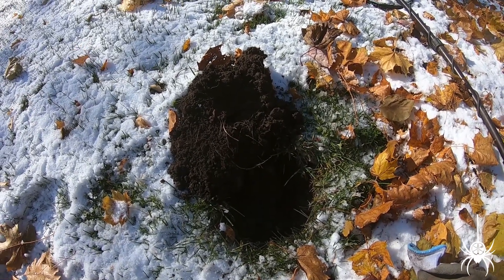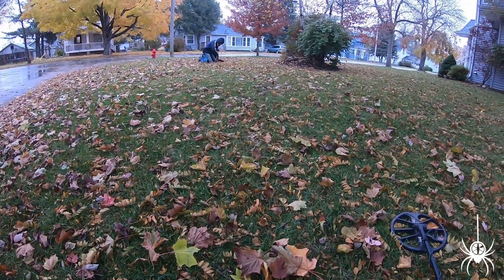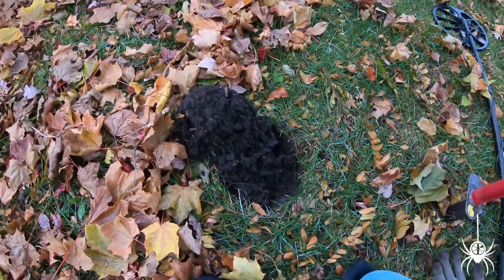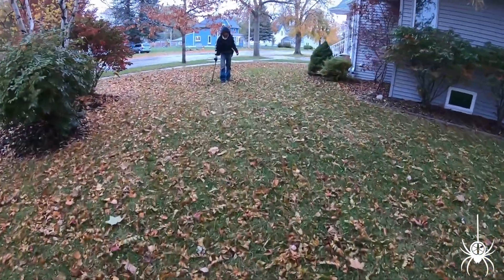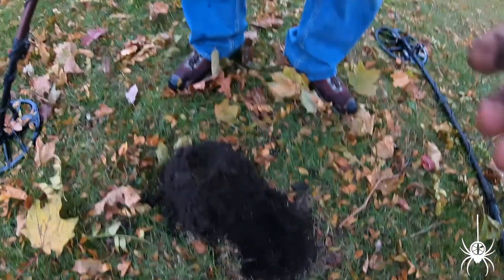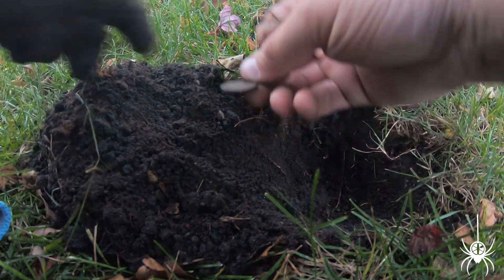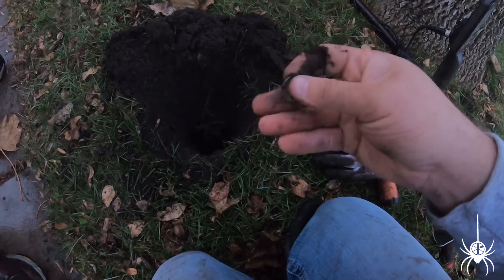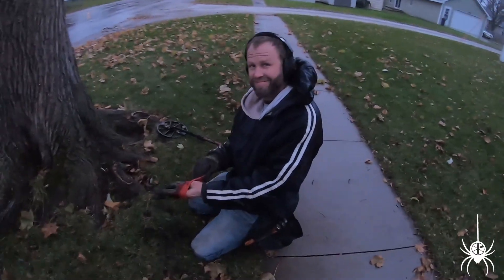Metal Detecting - Why its important to recheck your holes - Minelab Equinox 800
Bucket lister and old coins galore!

This episode of metal detecting lands in two locations.  The first part is a permission to metal detect that I received from a very nice family.  I feel the yard had been hunted before... but not the parking area!  My minelab equinox 800 finds a big time bucket lister!!!  The second part of the episode is the second half of a day trip that Jeff, Casey and I were out and about.  We did some field hunting shown a couple episodes ago.  Jeff headed home in the afternoon and Casey and I got permission on a door knock on the way home.  The property does not seem to have been metal detected before as we make some killer finds.